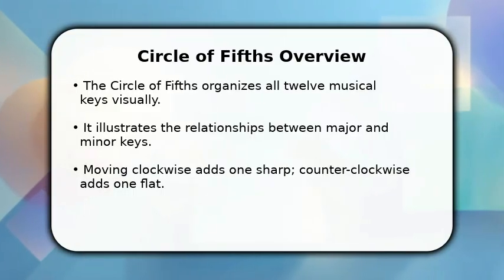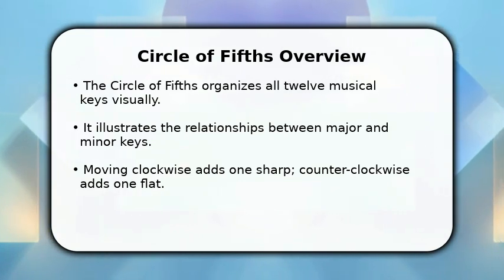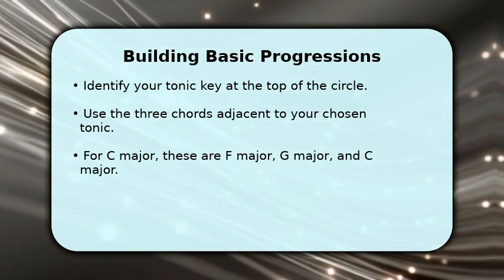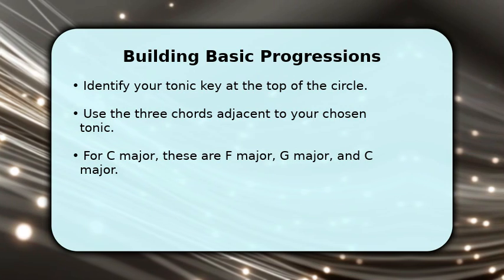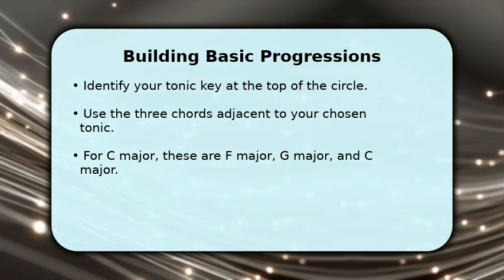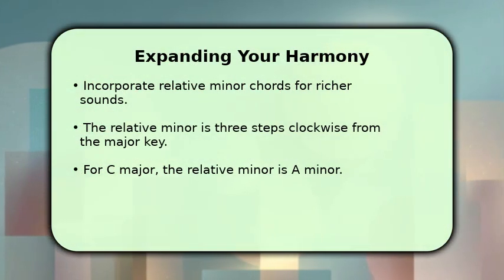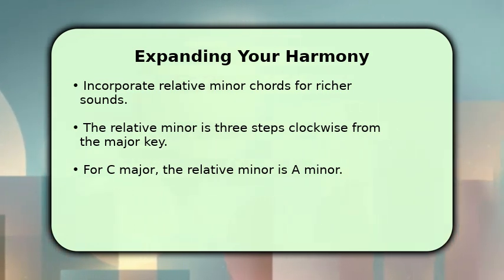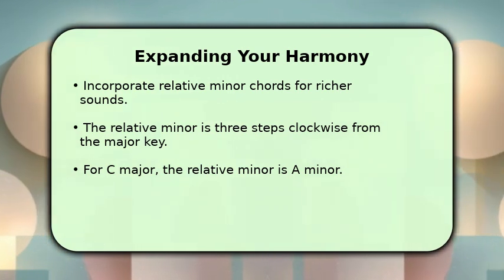How to Use Circle of Fifths for Chord Progressions on Piano (UPDATED 2025)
▸ (x) Learn how to apply the circle of fifths to create harmonious chord progressions on the piano. This video tutorial covers the basics of music theory and provides step-by-step instructions on how to use the circle of fifths to improve your piano playing. From major to minor chords, we'll explore how to use this tool to enhance your musical expression.